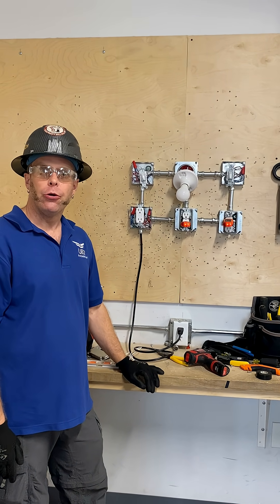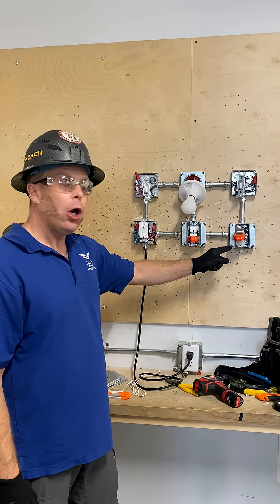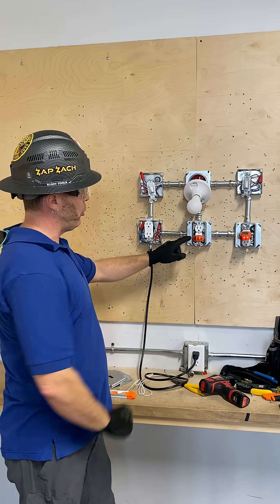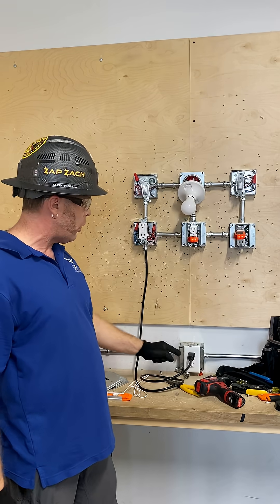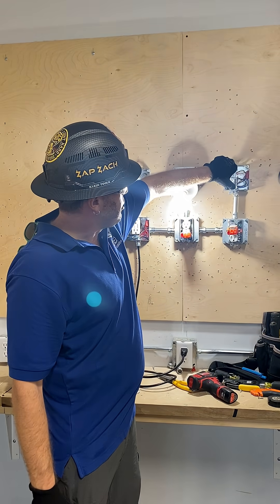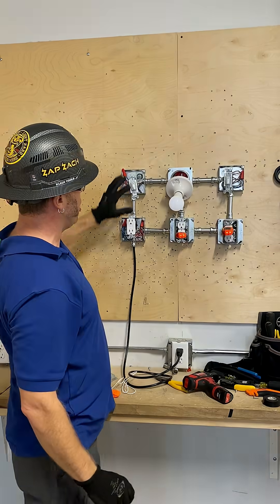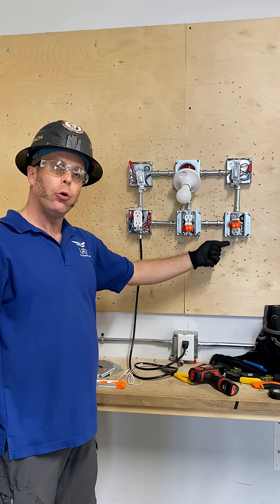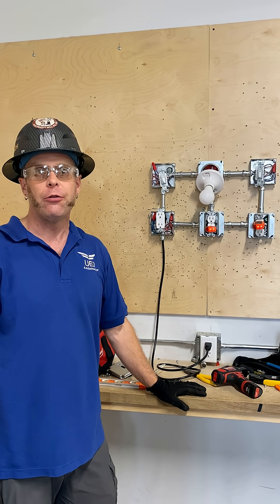Zap Zach Presents: 6-J Box Makeup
Zap Zach Presents  6 - 4s J Boxes Makeup. With a 120v. Pigtail powering up one GFCI with an outlet out of the load side, one constant hot outlet and two three way switches controlling one keyless light fixture.  Let’s check it out!